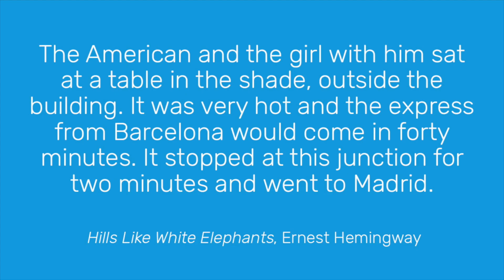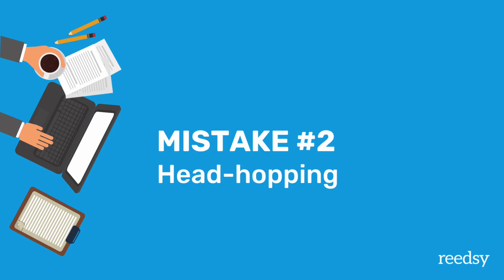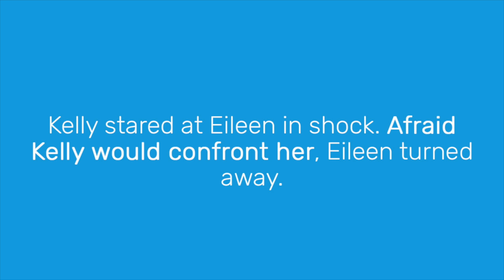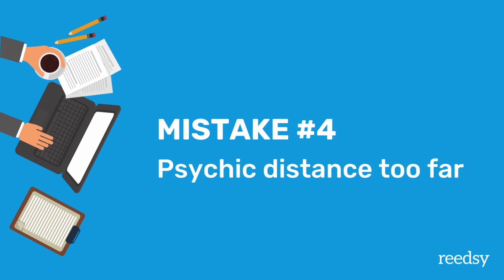How to Write in 3rd Person Limited POV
3rd person limited is one of the most popular point of view choices in contemporary fiction, and for good reason: it's versatile without being flashy, gives you a lot of control over the story, and can work in a wide array of styles and stories. Today we're looking at the qualities of 3rd person limited, the ways it can help your story, as well as the common pitfalls to be aware of.

TIMESTAMPS:
0:00 - What is 3rd person limited?
1:11 - Qualities and benefits of 3rd person limited
5:38 - Common pitfalls of 3rd person limited